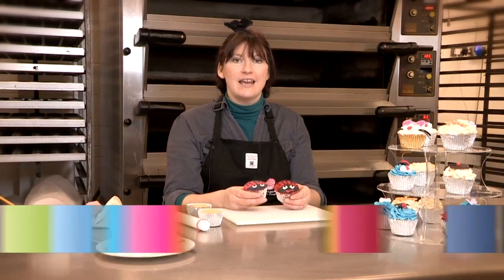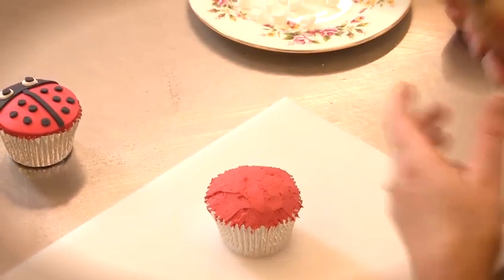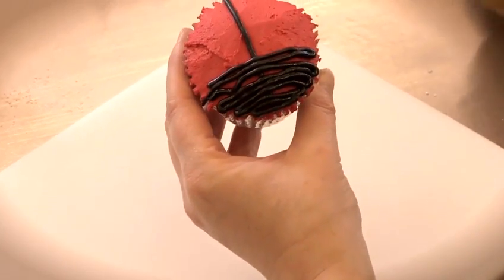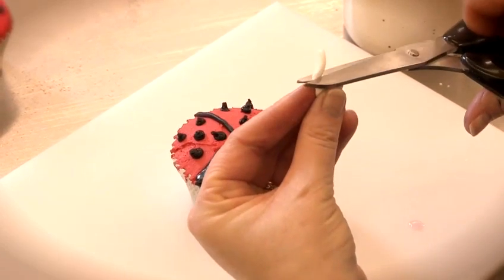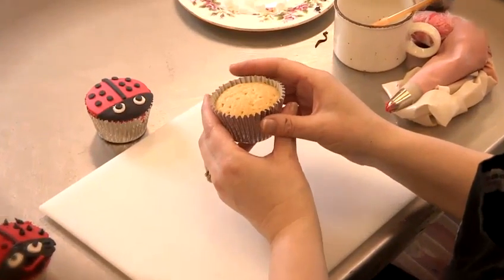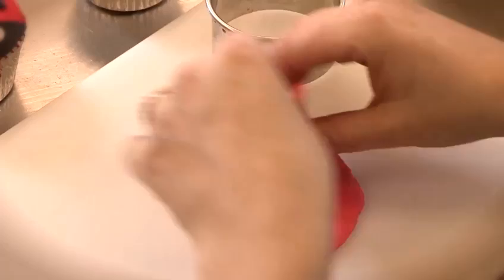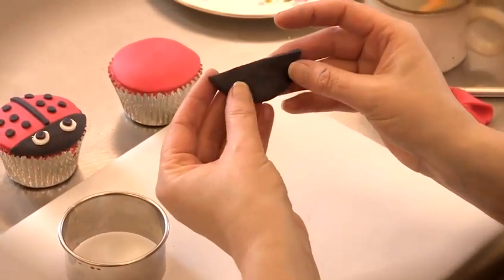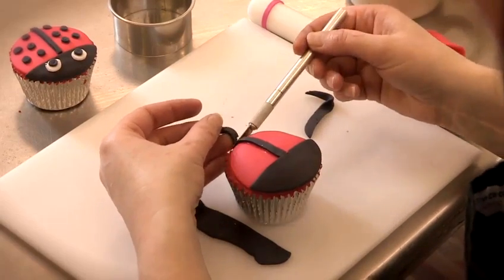How To Do Ladybug Cake Design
This guide shows you How To Do Ladybug Cake Design